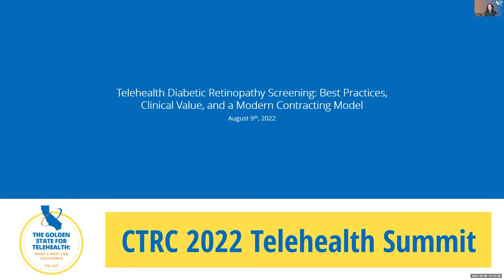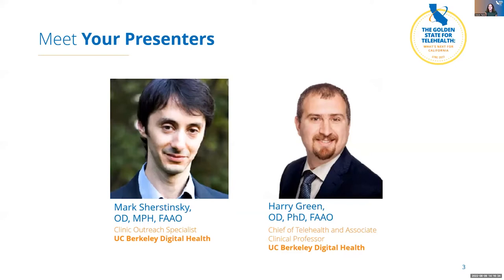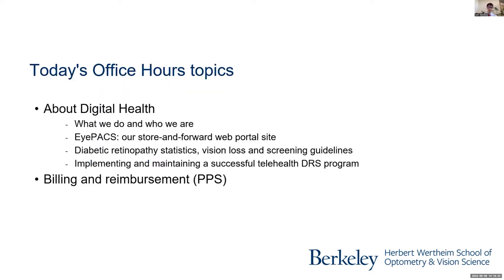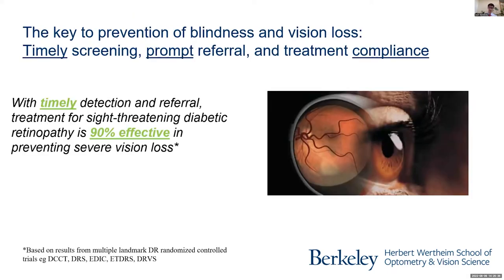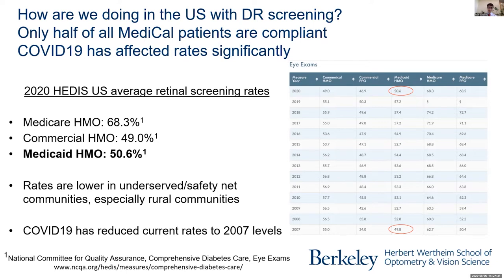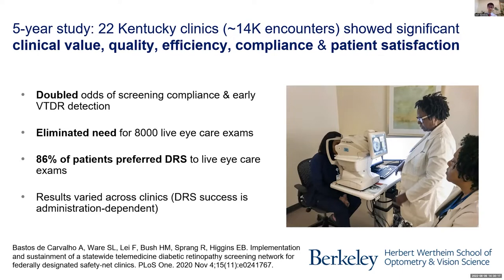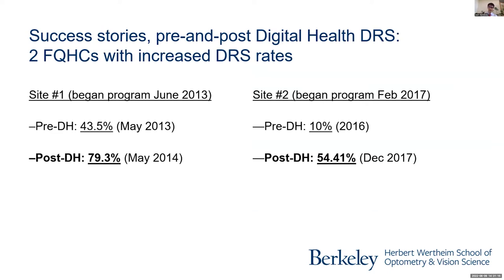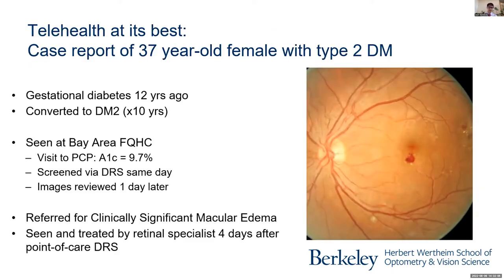Telehealth Diabetic Retinopathy Screening Best Practices, Clinical Value, and Modern Contracting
This presentation was recorded during the 10th Annual Telehealth Summit. The Golden State for Telehealth: What's Next for California hosted by the California Telehealth Resource Center (CTRC) was held virtually from August 9-10, 2022.
The UC Berkeley Digital Health program provides diabetic retinopathy screening services to over a hundred health systems throughout California. Drs. Green and Sherstinsky will cover the important elements of implementing and maintaining an effective, high-quality tele-retinal screening program, and will also highlight PPS-rate reimbursement and billing practices modeled for California Federally Qualified Health Centers.
Speakers
Mark Sherstinsky(Speaker)UC Berkeley Digital Health, Clinic Outreach Specialist
Harry Green(Speaker)UC Berkeley Digital Health, Chief of Telehealth and Associate Clinical Professor